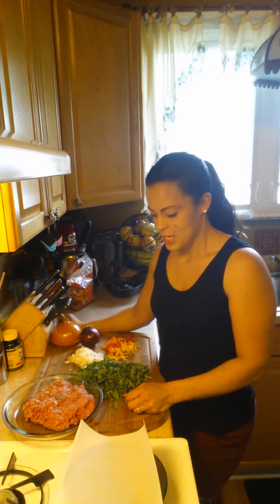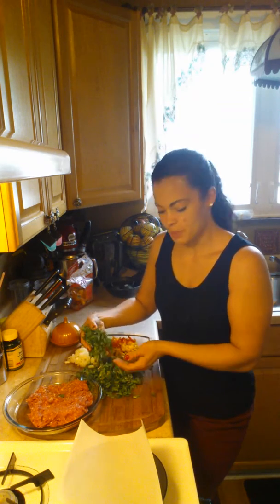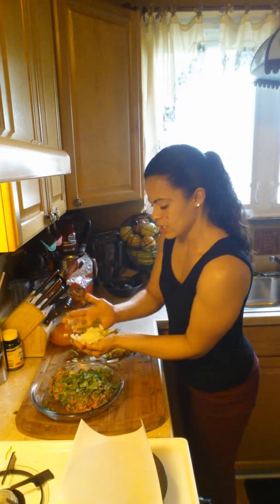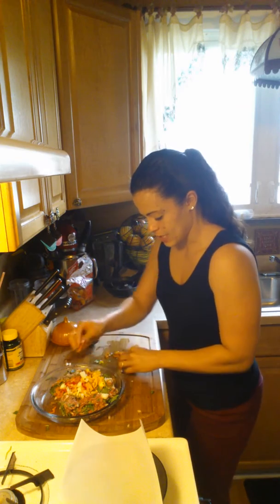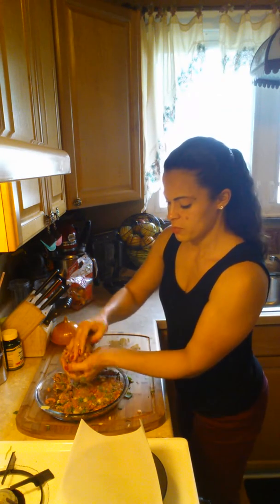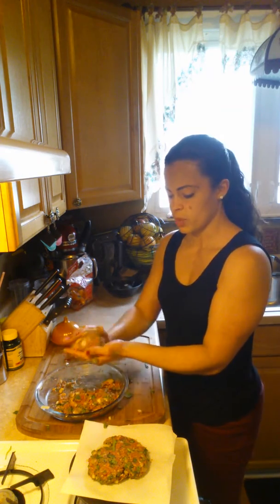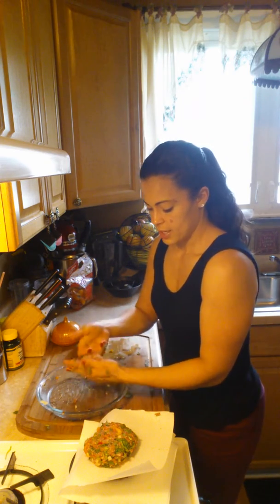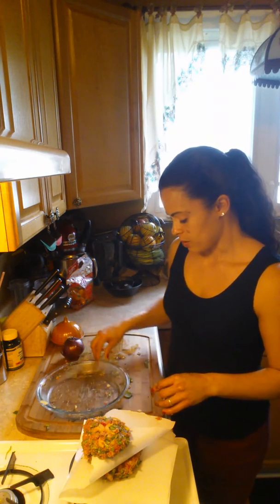Homemade Veggie Loaded Turkey Burger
1 pound lean ground turkey, 3 mini sweet peppers, 2 cups chopped fresh spinach,1/2 yellow onion diced salt pepper to taste